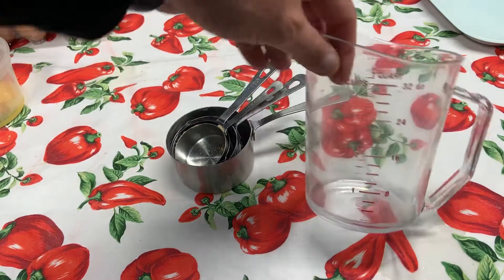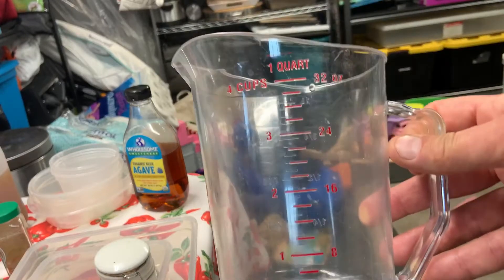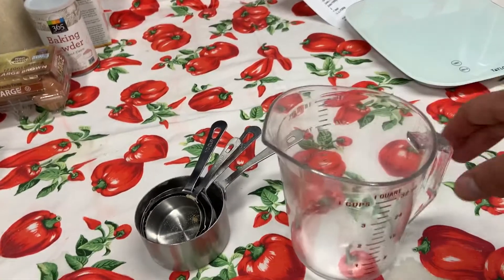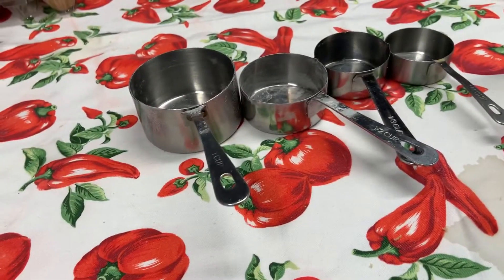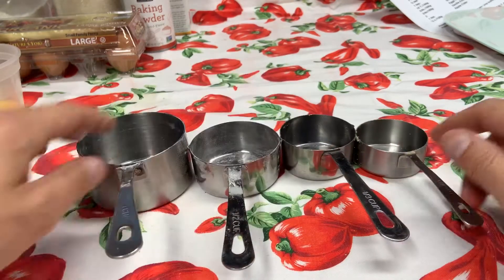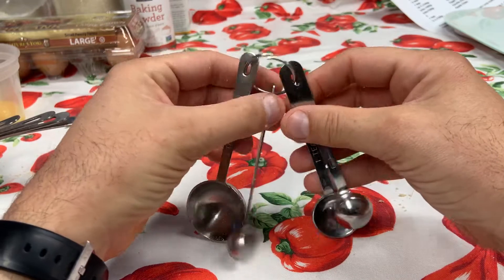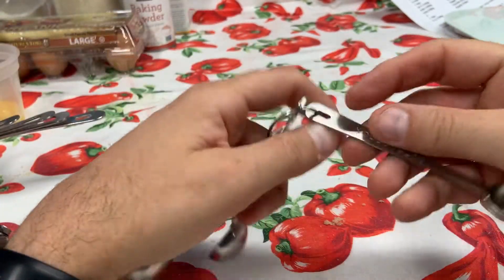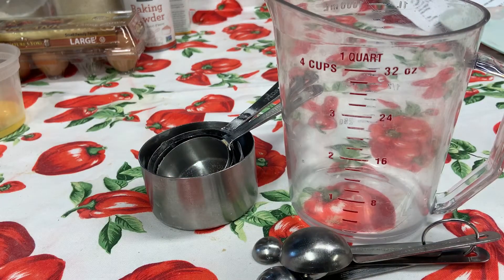Understanding Measuring Cups in the kitchen and Bakeshop